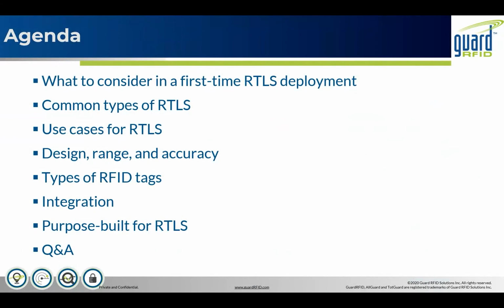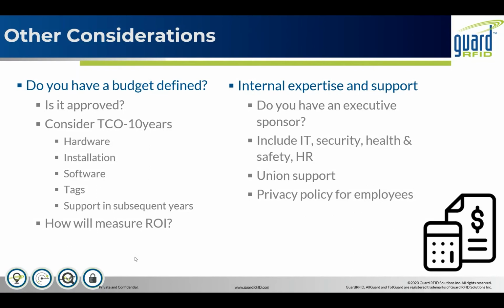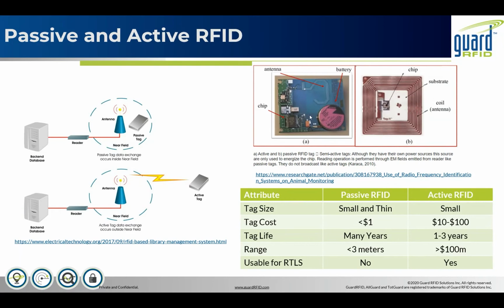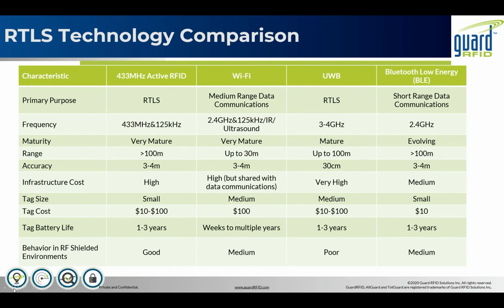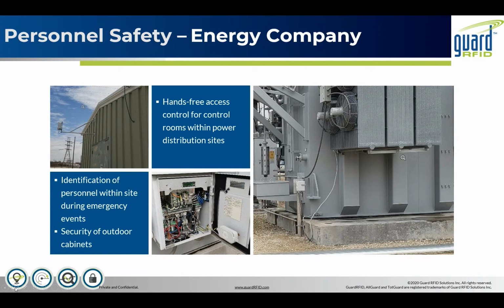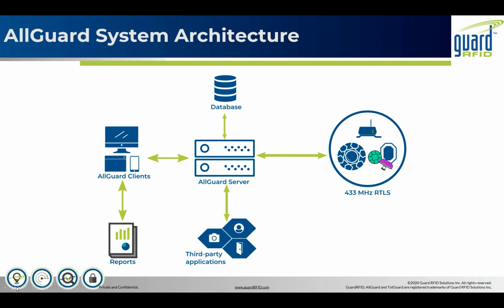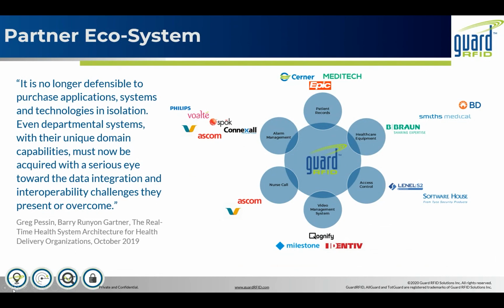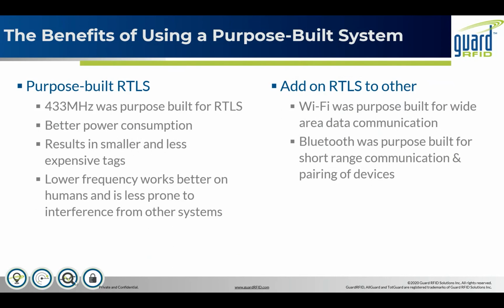Webinar: How to Choose the Right RTLS Solution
Are you in the market for a new RTLS solution? A range of real-time locating systems (RTLS) exist in the marketplace, offering different options on type, use, location accuracy, application integration, and so much more. This webinar will help you select the right options that help you improve productivity, protect your people and assets, and create buy-in from your team.

You will learn:
1) What to consider in a first-time RTLS deployment.
2) The pros and cons for the 4 common types of RTLS.
3) Examples of RTLS in common industries.
4) How to determine the balance between design, range, and accuracy.
5) The different types of RFID tags available and which types work the best in your unique environment.
6) Integration considerations with your other systems.
7) The importance of using purpose-built or customized solutions for your environment.